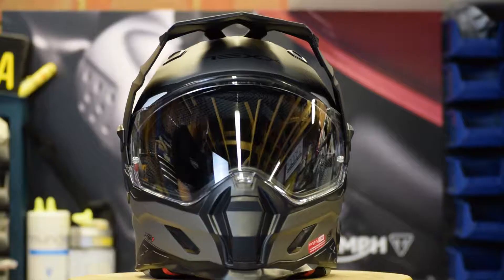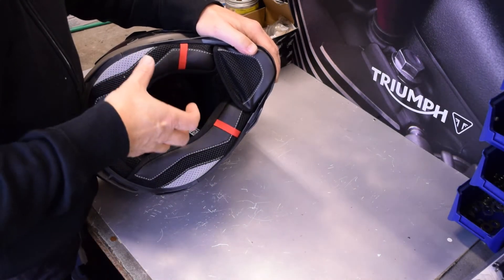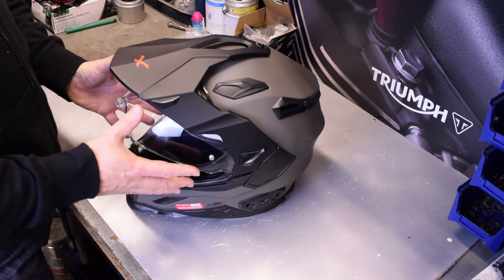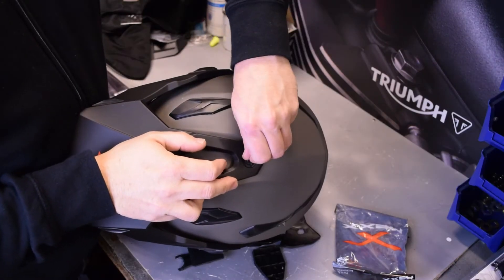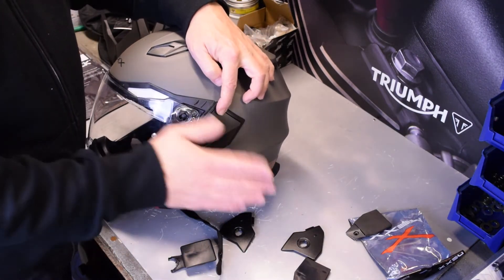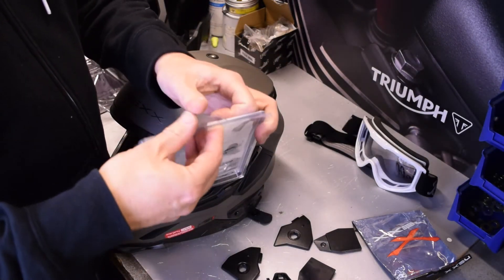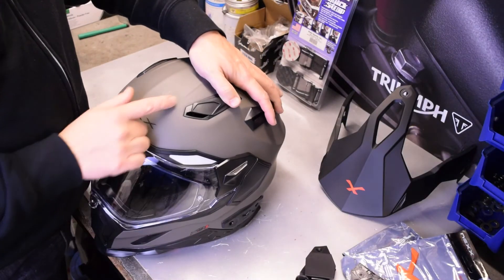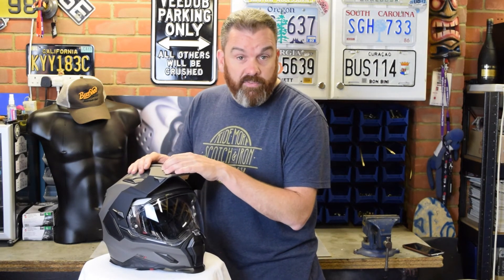Nexx XD1 Helmet Review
A comprehensive review of a well thought out, flexible and functional helmet from Nexx. The icing on the cake is the clever modular design, which allows a multitude of options including mounts for action cameras and goggle straps.